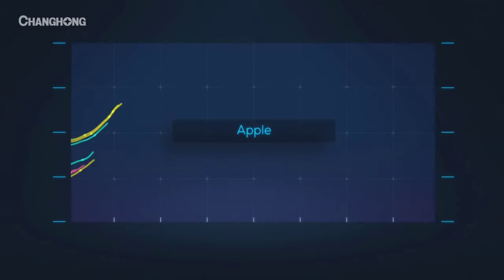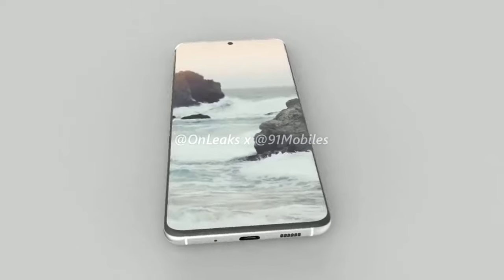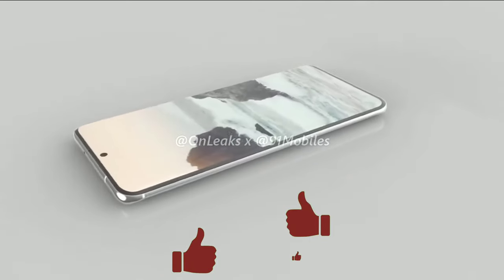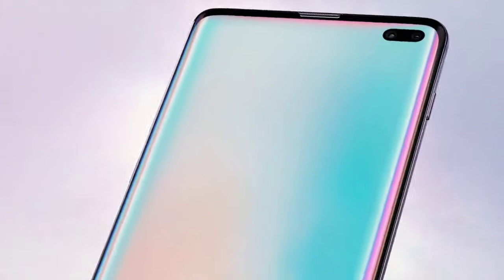Samsung Galaxy S11 FIRST LOOK - It's WEIRD!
We have our first look at the Samsung galaxy s11 courtesy of Onleaks and it looks kinda weird.